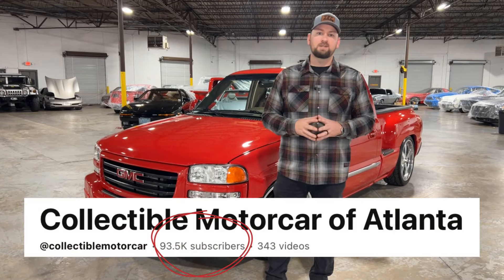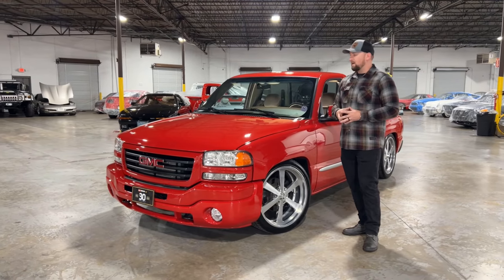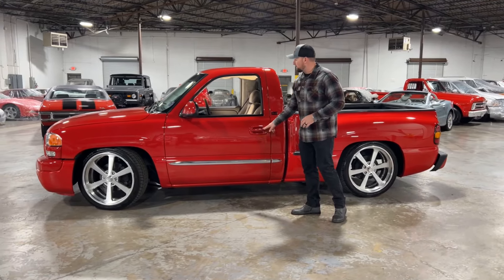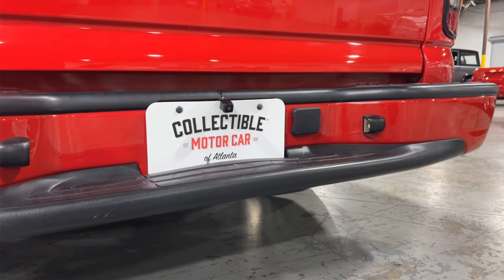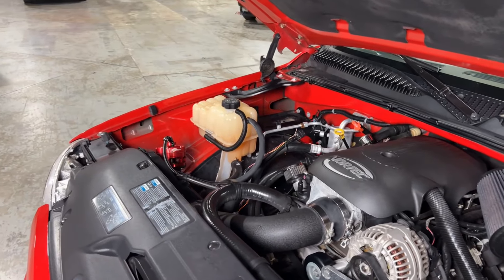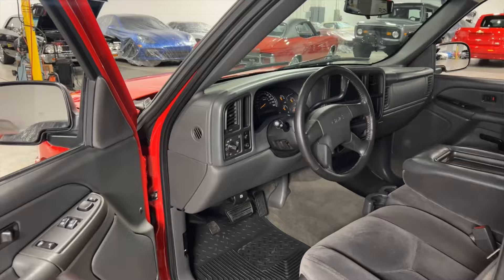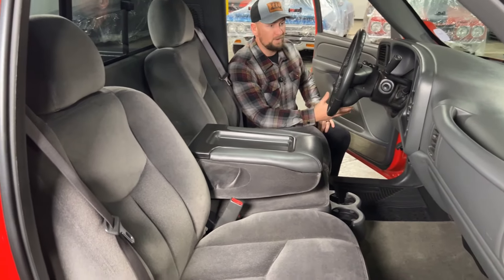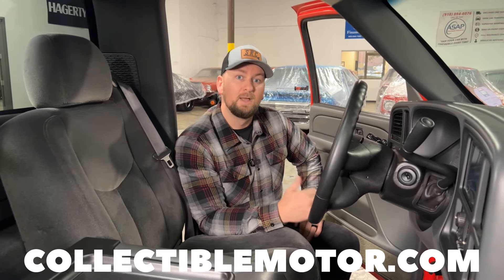PROCHARGED 2005 GMC Sierra Review - Collectible Motorcar of Atlanta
**For Sale: 2005 GMC Sierra – Low Mileage and Highly Customized**

Experience the thrill of owning a distinctly modified 2005 GMC Sierra, which boasts an incredibly low mileage of just 44,000 miles. This truck isn't just a means of transport; it's a statement on wheels, combining potent performance enhancements with eye-catching aesthetics.

* Performance Enhancements:
Engine: At the heart of this Sierra is the robust LM7 5.3L V8 engine, renowned for its durability and performance.
Supercharger: It's equipped with a Procharger centrifugal supercharger, ensuring that this truck delivers a significant boost in power whenever you need it.
Transmission: The transmission is a freshly built 4L65E, engineered to handle increased power while providing smooth shifting.

* Suspension and Handling:
Lowering Kit: The truck features a professional Belltech lowering kit, dropping the front by 3 inches and the rear by 4 inches, complemented by a C-notch. This not only enhances the truck’s stance but also improves handling dynamics.
Wheels and Tires: It rides on stunning 22-inch Intro Billet wheels, wrapped in high-performance Nitto NT420 tires sized 265/35R22, offering superior traction and a commanding look.

* Exterior Upgrades:
Paint: The exterior boasts an exceptional paint job with the grille, front and rear bumpers, door handles, and side mirrors all paint-matched, presenting a sleek, unified appearance.
Lighting: Upgraded LED headlights and LED interior lights provide enhanced visibility and a modern feel.

* Interior Comforts:
Audio System: Inside, the cabin features a 7-inch Alpine touchscreen head unit with a subwoofer, perfect for audiophiles looking for rich sound quality.
Interior Condition: The interior is immaculately kept, with no cracks on the dash, reflecting the care given to this vehicle.

This 2005 GMC Sierra represents an outstanding blend of performance and style. Whether you're cruising the city streets or making an appearance at a car show, this truck is sure to turn heads and deliver exhilarating performance.

**__As with all classic cars, it may need a few odds and ends down the line as you begin to drive it more often, but we would still be very proud to own and drive this car every day, and we know for sure you would!__**

Address:
1750 Enterprise Way Suite 109 Marietta GA 30067

Hours of Operation:
Saturday - Appointment Only
Sunday - Closed